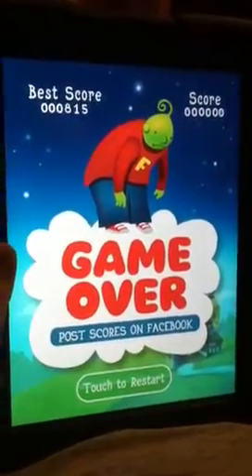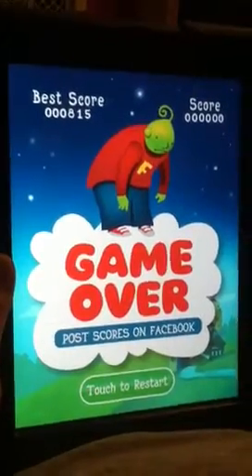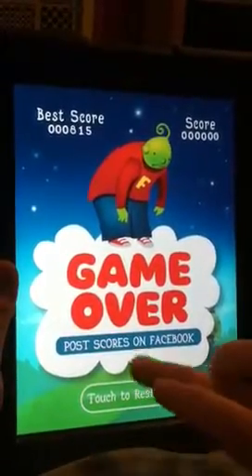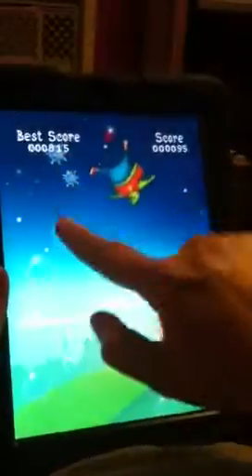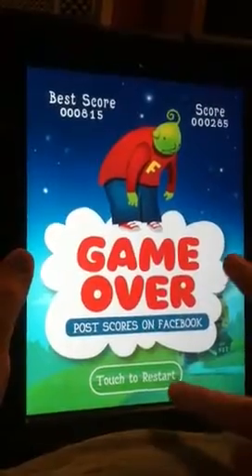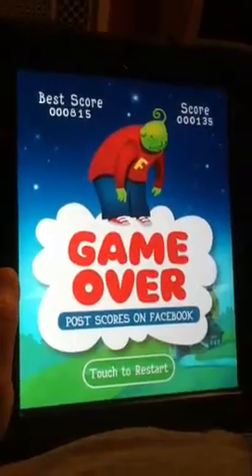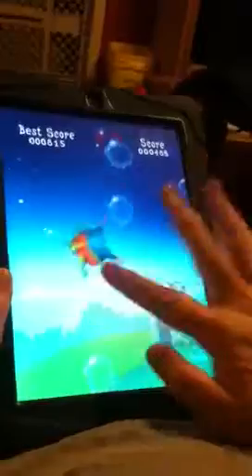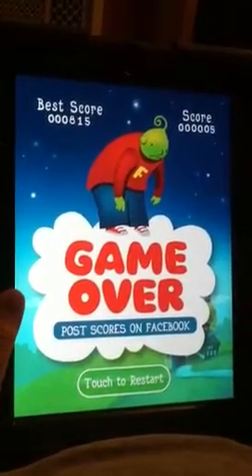Planet Cheese HD - The Planet Cheese HD app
The Planet Cheese HD iphone app should definitely be on your to do list of apps to get. It's fun & challenging game too! This app would be really good for kids and anyone wanting to develop their reflexes even more. Who knew popping bubbles could be so hard? But fun too!